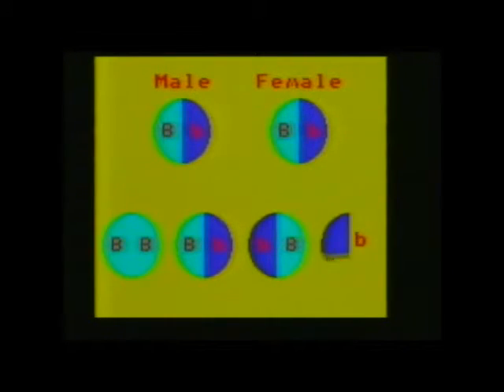S033RS03 Science Topics Genetics and Genetic Engineering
Science Topics Genetics and Genetic Engineering

'Science Topics' BBC schools programme.

Series originally broadcast on BBC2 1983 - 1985.

Repeated until 1992